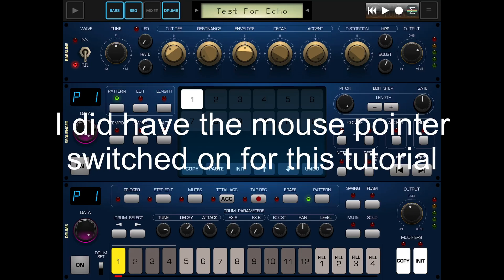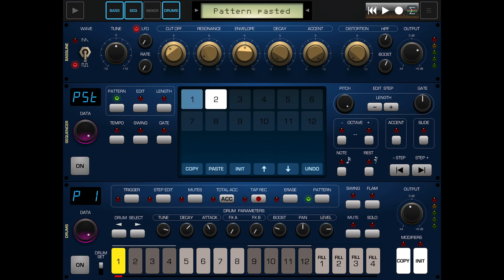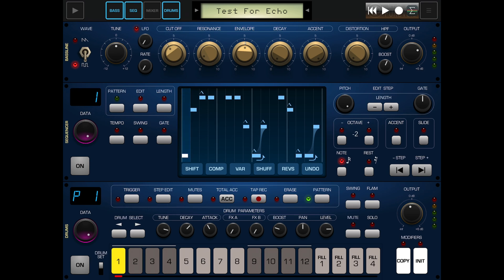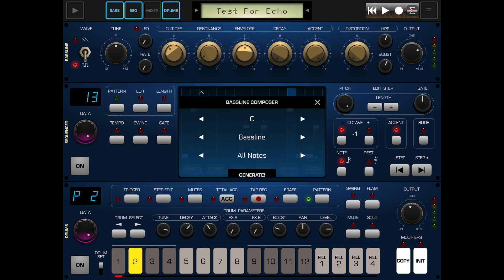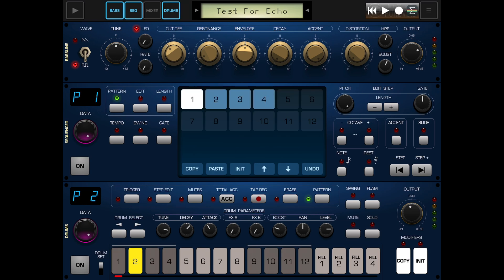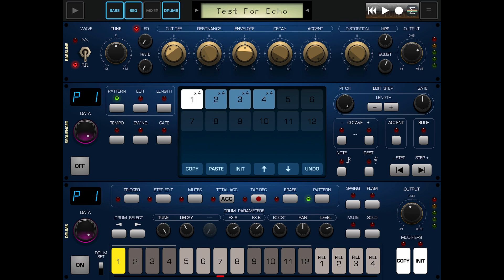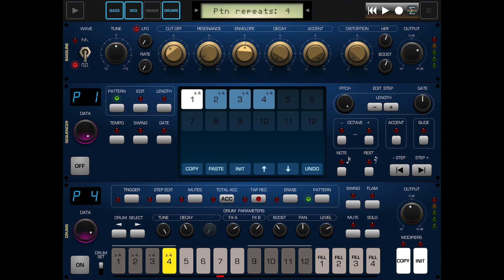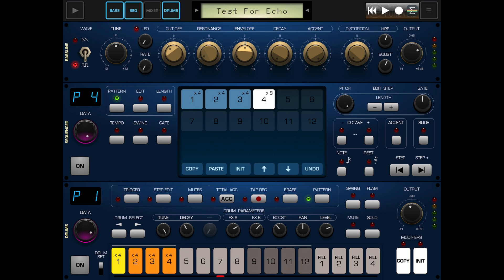Pure Acid - Song Mode & Pattern Tutorial for the iPad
I did have the mouse pointer switched on for this tutorial, however even though I could see the pointer while making the video Pure Acid did not record the pointer.
Everything else did and I made further tests afterwards with different Apps at the same time and the pointer would show up on the recording except when switching to Pure Acid.
So I still hope you can follow along OK.

You can get Pure Acid here at the App Store